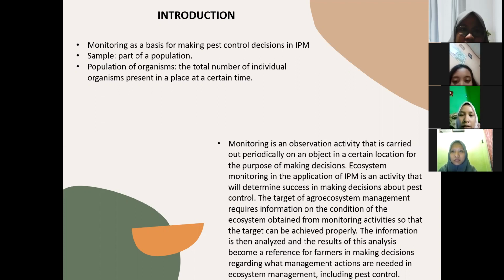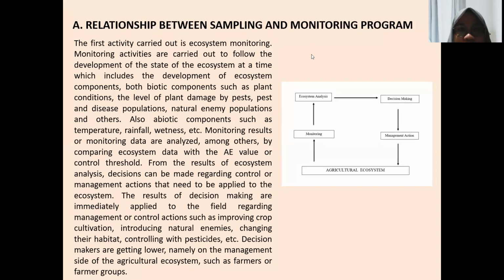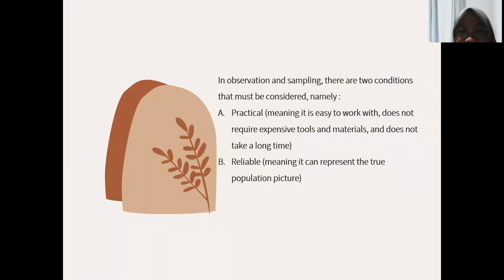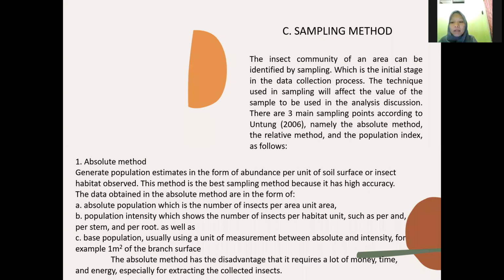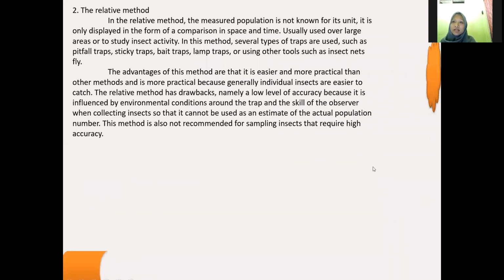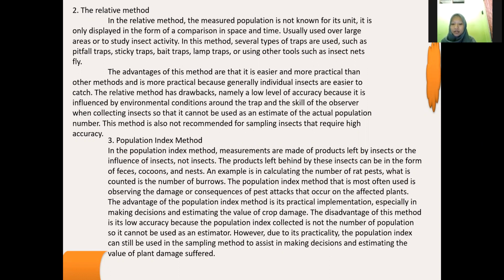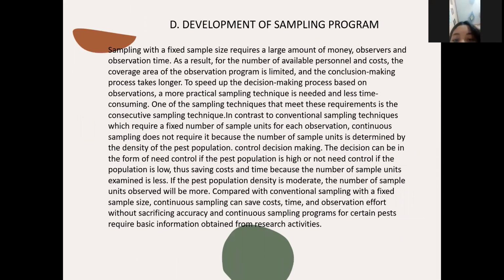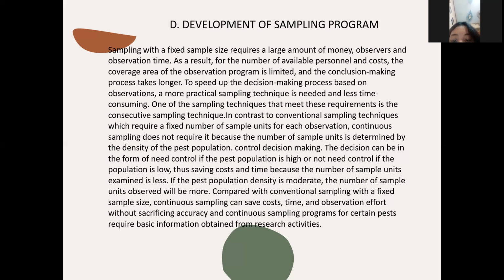Monitoring and Sampling_Teknologi Pengelolaan Hama PAT-E _group 5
Member group

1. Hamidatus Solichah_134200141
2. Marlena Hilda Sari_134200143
3.  Fatimah Nur Azizah 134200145
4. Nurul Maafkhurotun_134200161